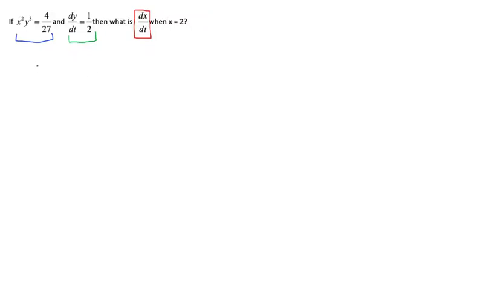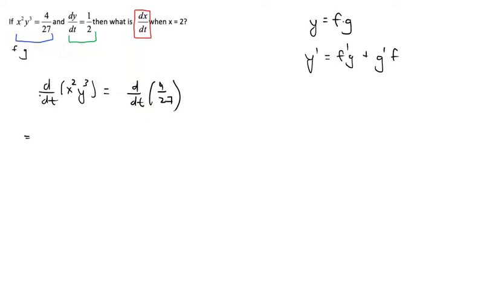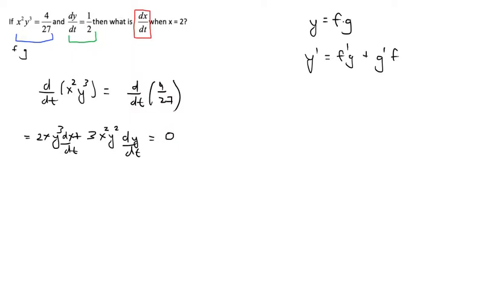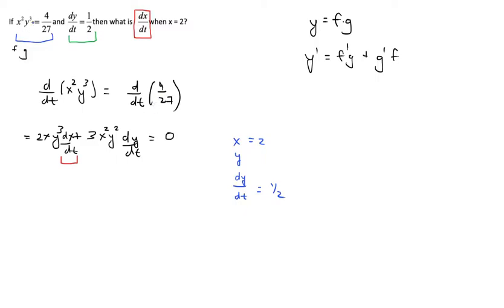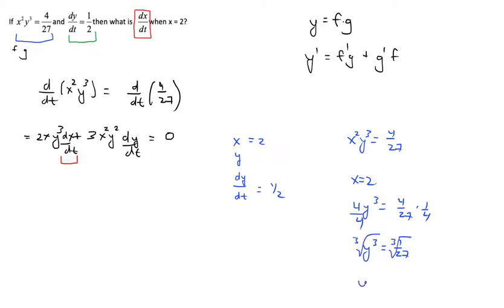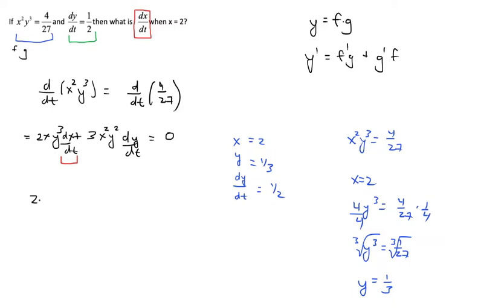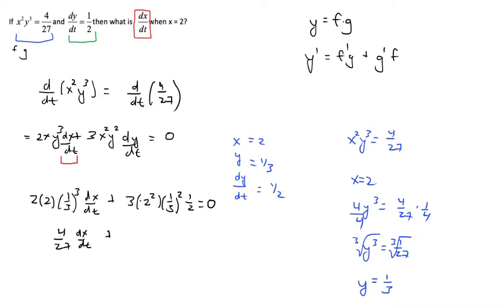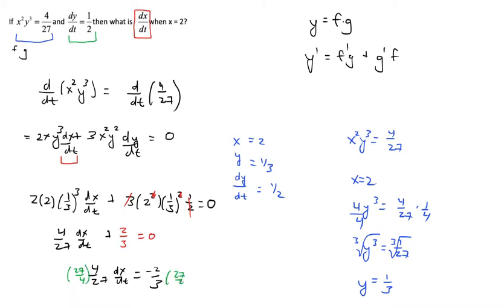181 3 10 1